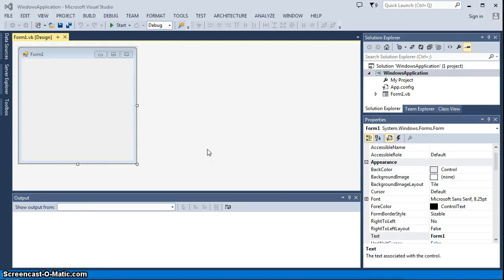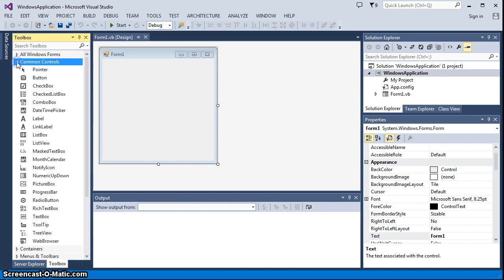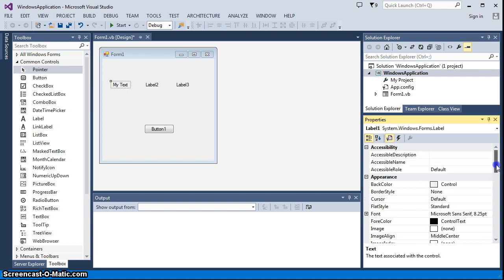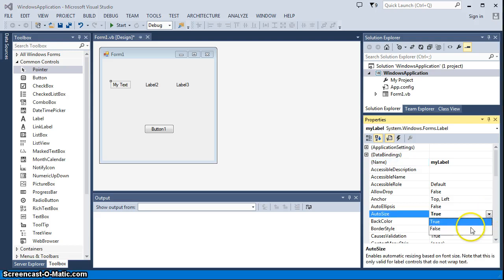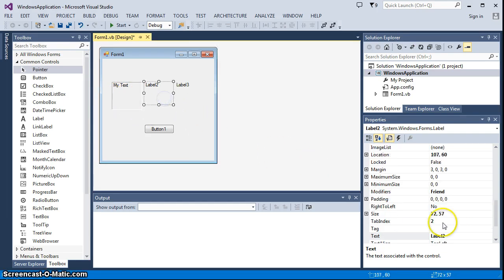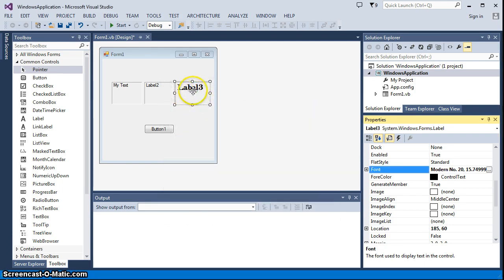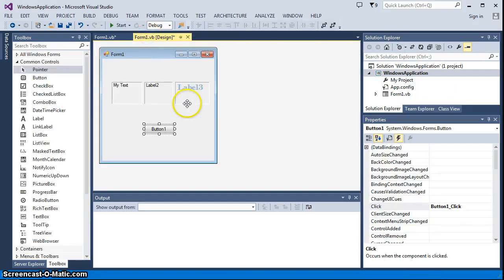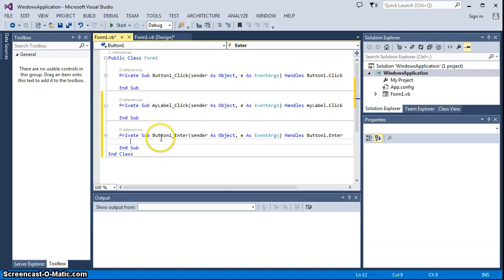Working with Visual Studio: Designing a Form, Properties, and Events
This video explains some basic concepts of designing a form in visual studio, changing default properties, and handling events